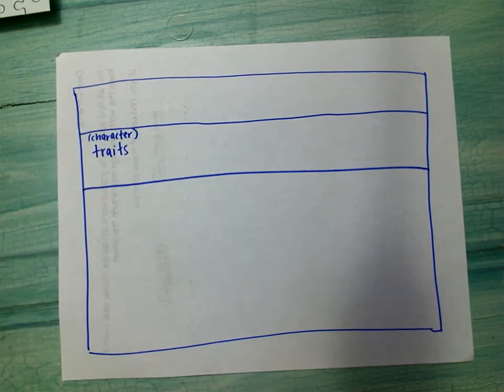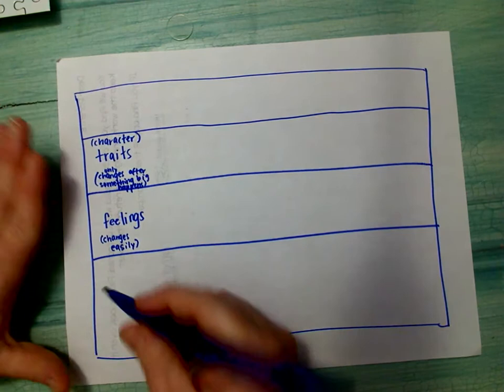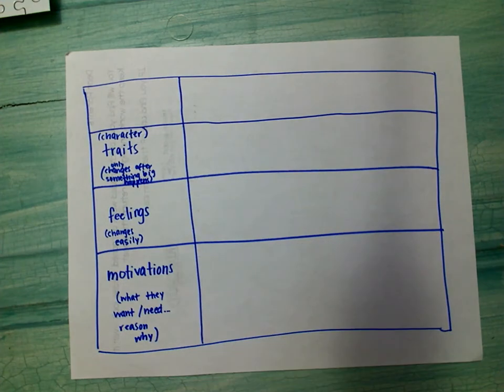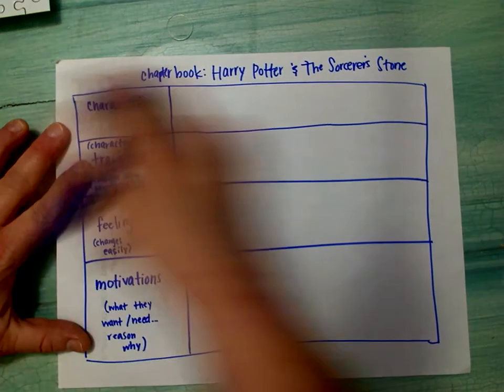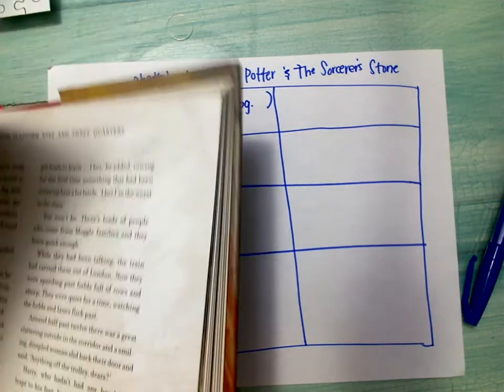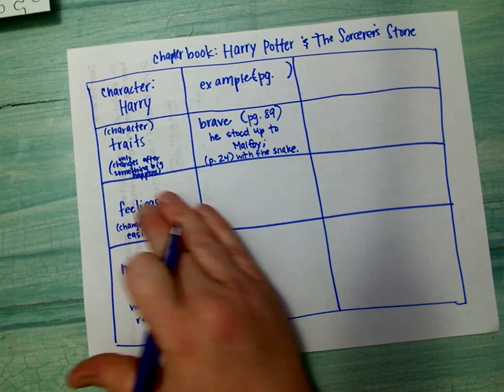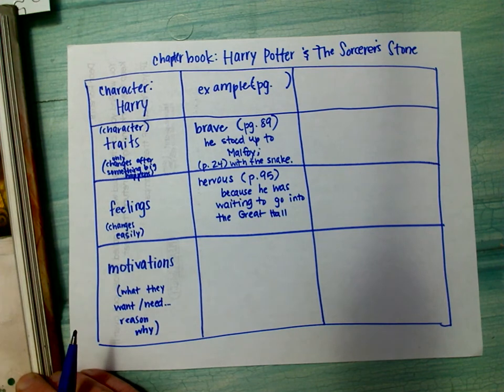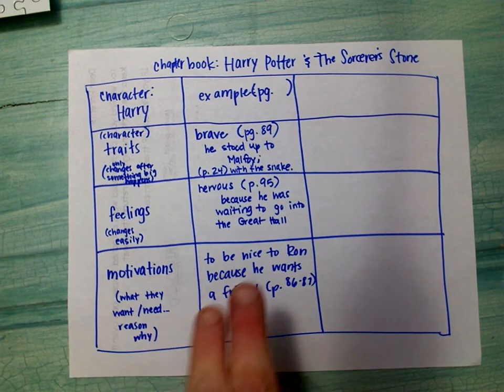Describing Characters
This is April 12th's lesson for advanced/accelerated readers about describing characters (E3RL3/E3RL5).

Here is a link to the video showing you how to access ebooks online (you will probably need your parent's help):